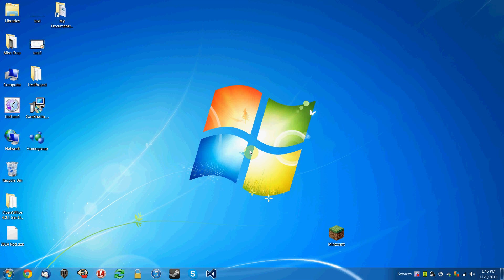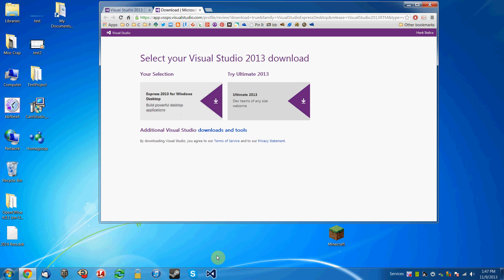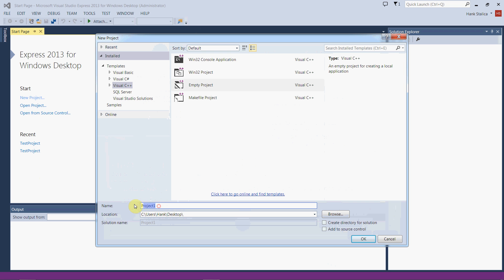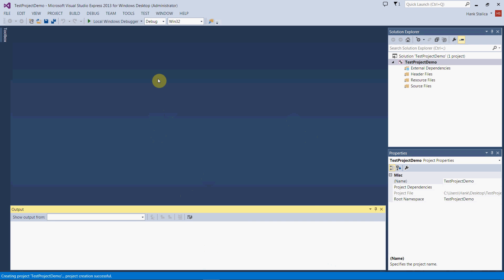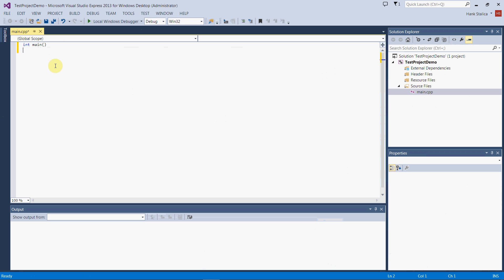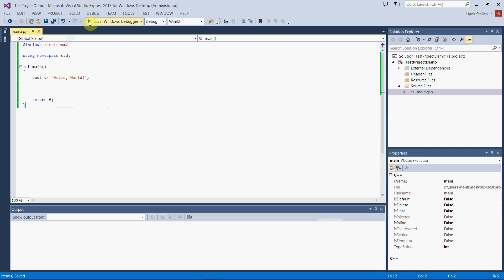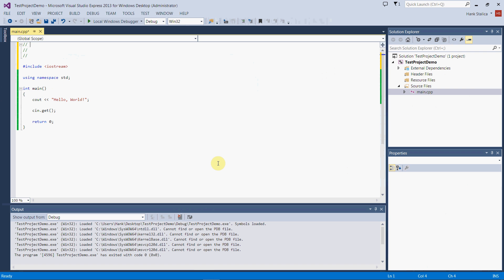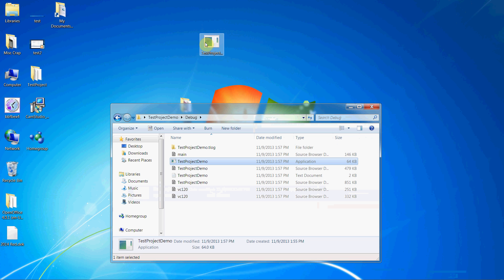C++ Beginner's Tutorial: Compiling Your First C++ Program using Visual Studio Express - Hello World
In this video, the user is taken though the basics of downloading visual studio, installing it, setting up a project, and then writing and compiling a typical hello world program.

Bitcoin:  177wfkQwzXiC8o2whQMVpSyuWUs95krKYB